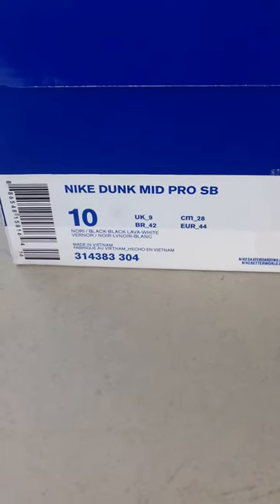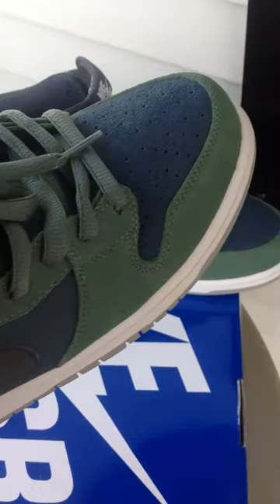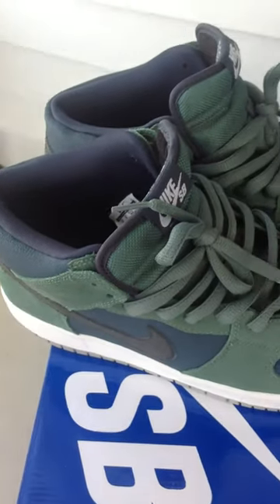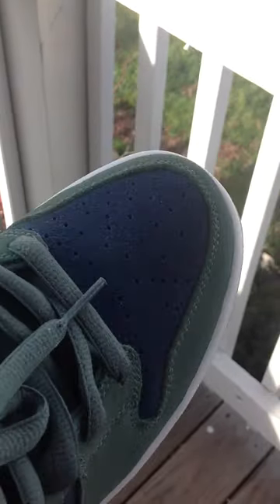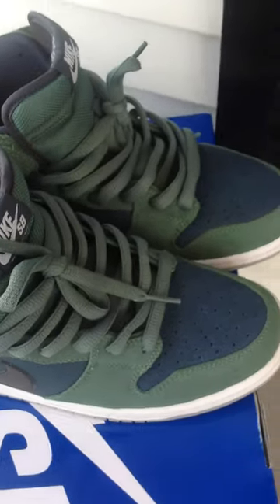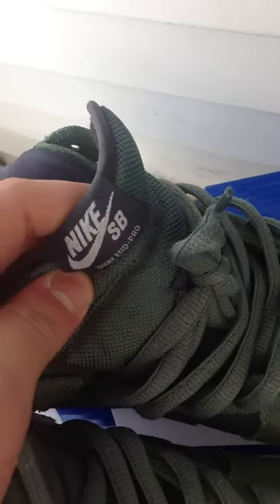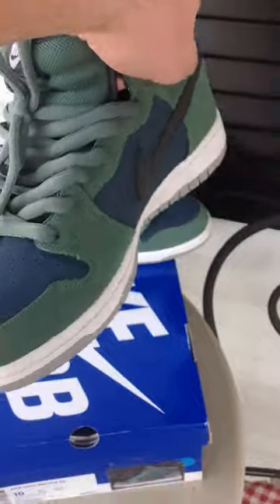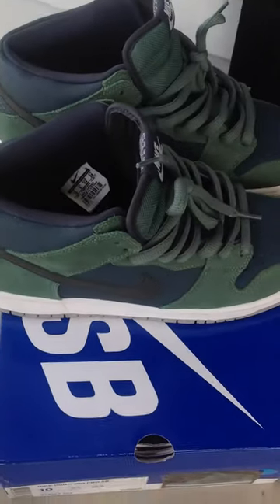Nike Sunk Mid Pro SB #2 Nori Lava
Kendrick Lamar Swimming pools